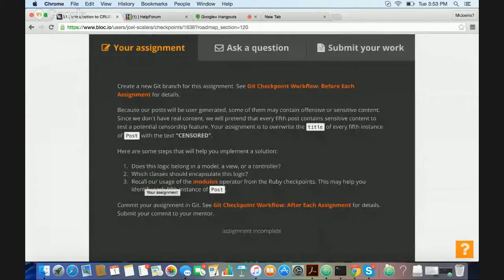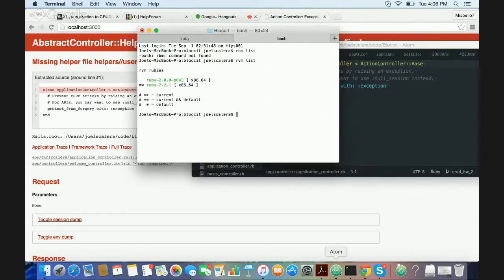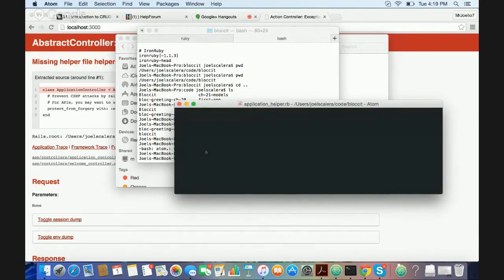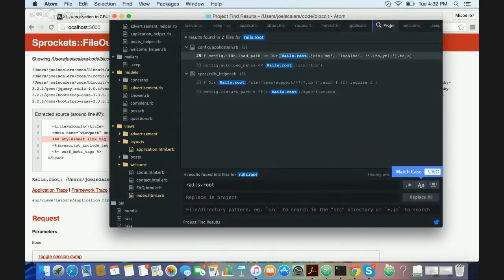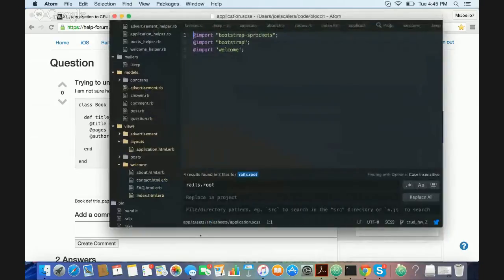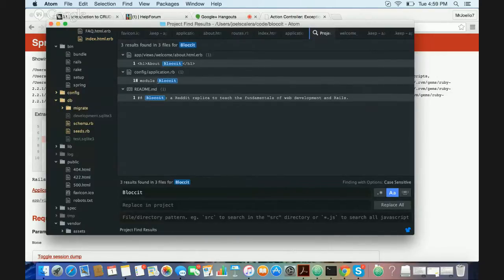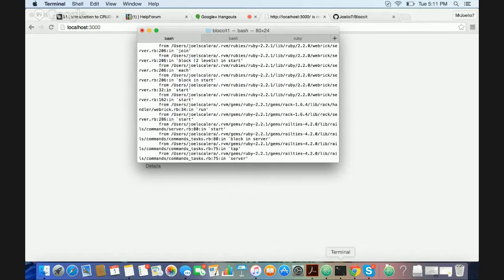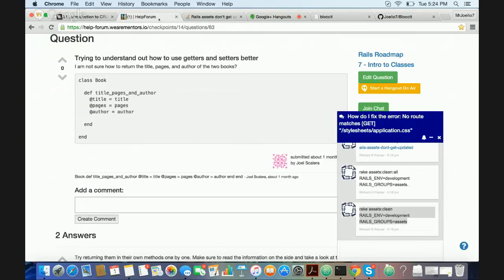Help Forum: Exercise console results not getting appended to Submit your work tab